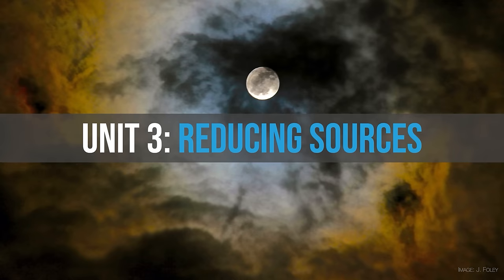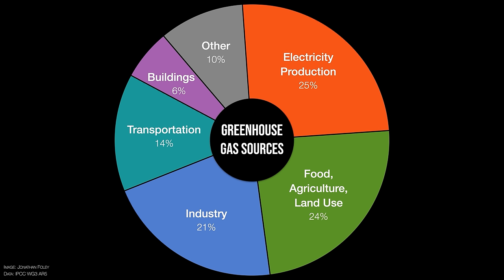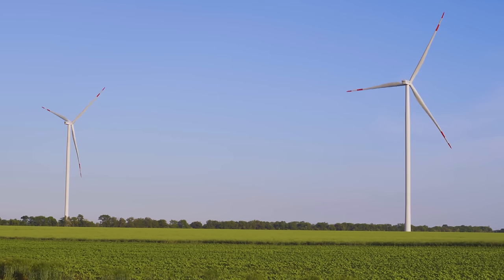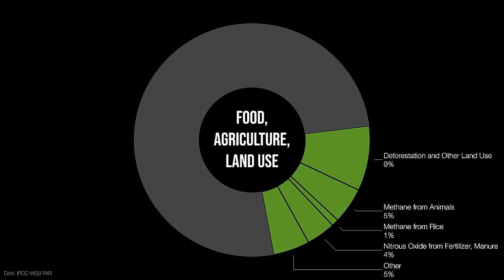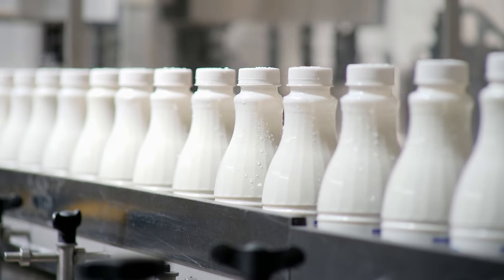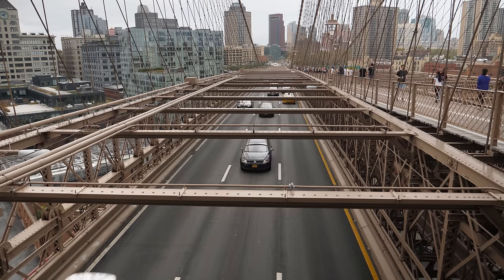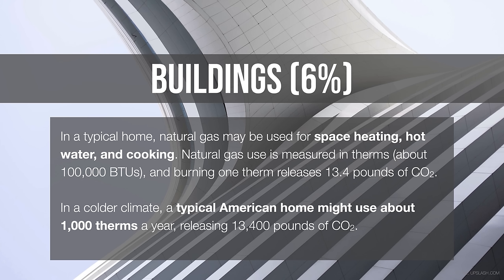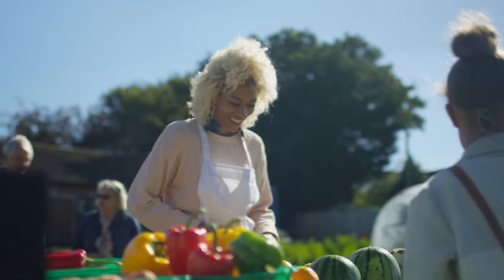Unit 3: Reducing Sources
How can we stop harmful emissions in their tracks? Discover fascinating, up-to-date methods for halting emissions before they reach the atmosphere. This unit walks through the five largest sources of greenhouse gases—electricity, food, industry, transportation, and buildings—bringing the path to a safer, low-carbon economy into sharper relief. Learn which sources make up the biggest slices of the global emissions pie.

All unit videos are now available with both English and Spanish subtitles.

Sign up to receive updates, provide ideas, and share how you will use Climate Solutions 101 in your classroom or community.

WHAT IS CLIMATE SOLUTIONS 101?

Your climate solutions journey begins now. Filled with the latest need-to-know science and fascinating insights from global leaders in climate policy, research, investment, and beyond, this video series is a brain-shift toward a brighter climate reality.

Climate Solutions 101 is the world’s first major educational effort focused solely on solutions. Rather than rehashing well-known climate challenges, Project Drawdown centers game-changing climate action based on its own rigorous scientific research and analysis. This course, presented in video units and in-depth conversations, combines Project Drawdown’s trusted resources with the expertise of several inspiring voices from around the world. Climate solutions become attainable with increased access to free, science-based educational resources, elevated public discourse, and tangible examples of real-world action. Continue your climate solutions journey, today.